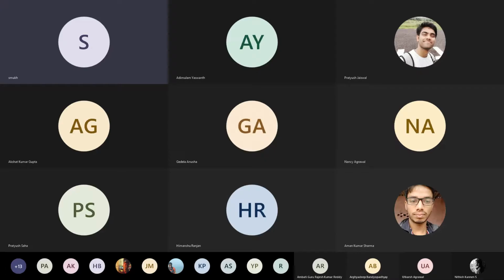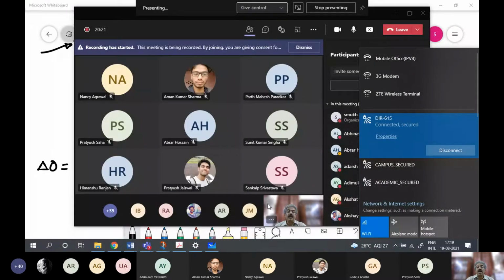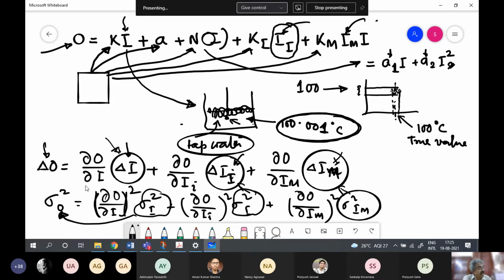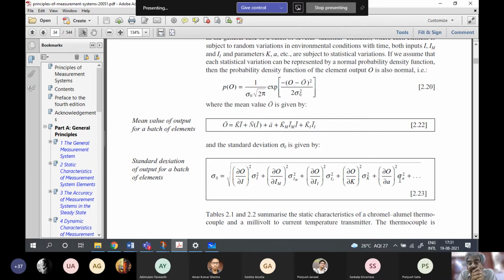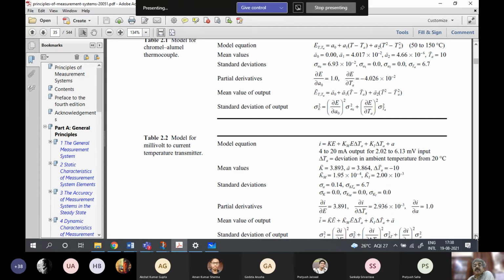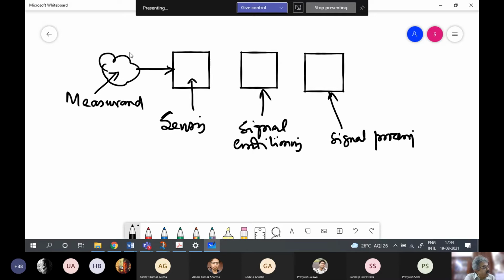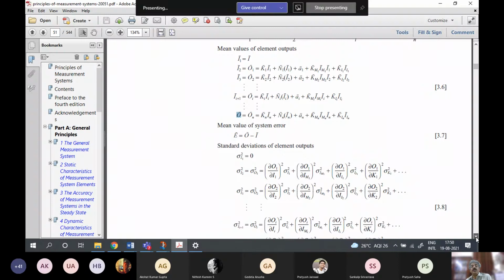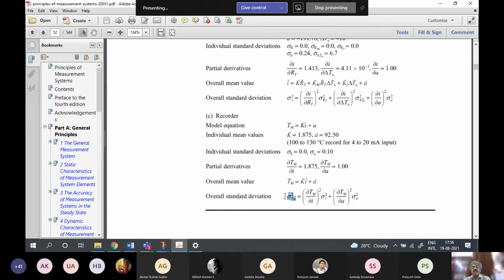Lecture 03 August 19, 2021 Thursday